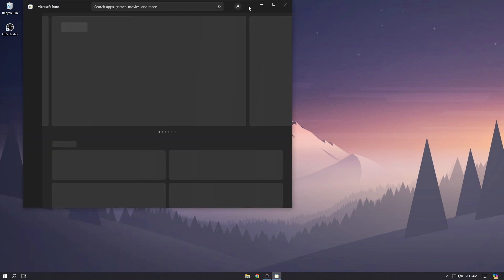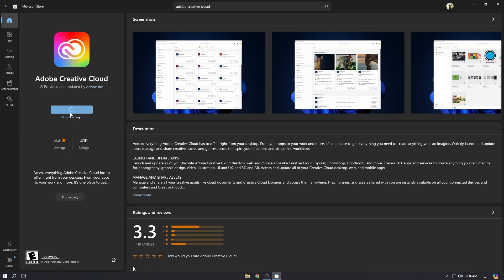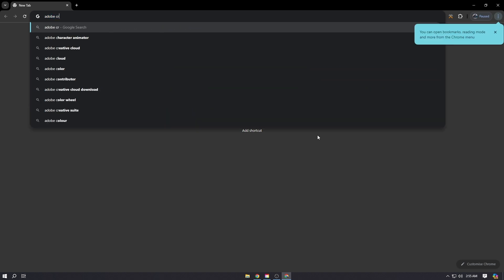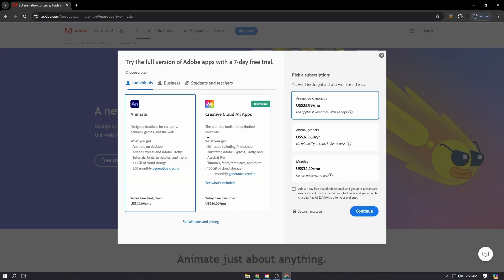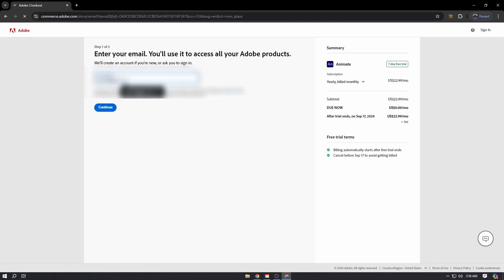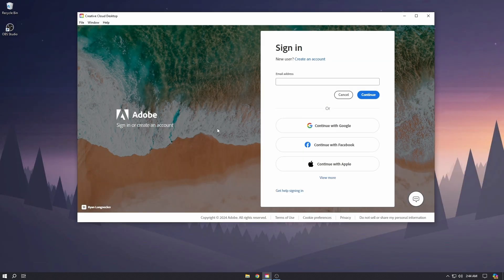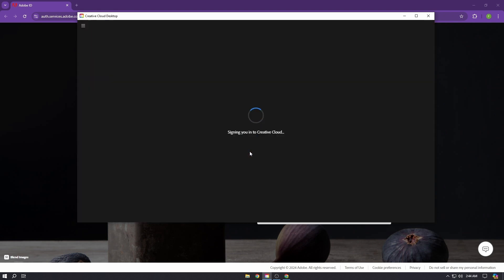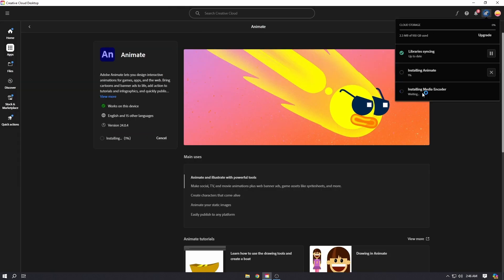HOW TO DOWNLOAD & INSTALL ADOBE ANIMATE FOR FREE (2025)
HOW TO DOWNLOAD & INSTALL ADOBE ANIMATE FOR FREE (2024)

Learn how to download and install Adobe Animate for free on your PC or laptop. In this video, I’ll guide you through the simple steps to get Animate installed and ready to use without any cost.